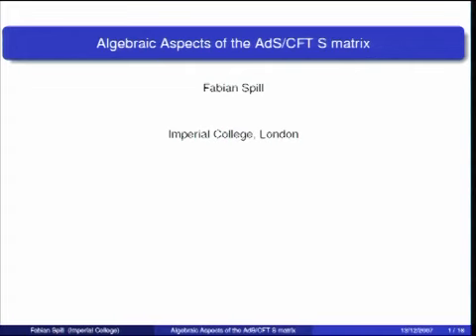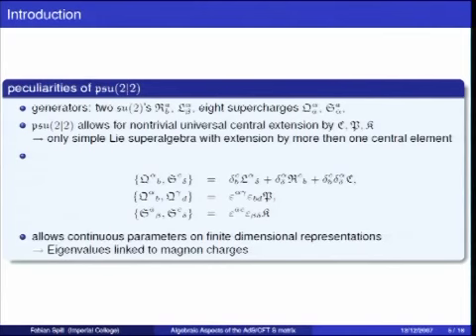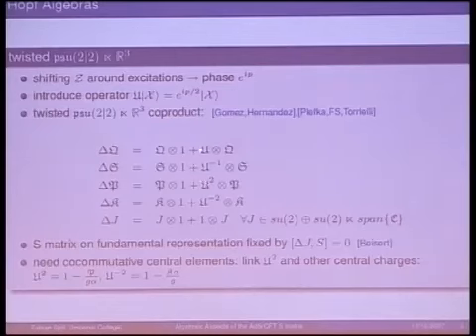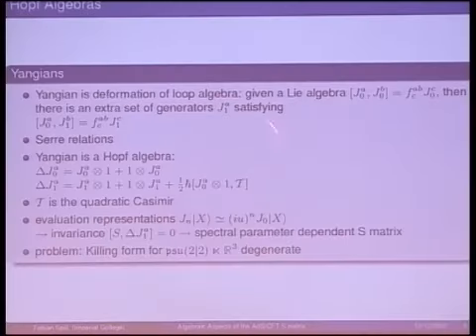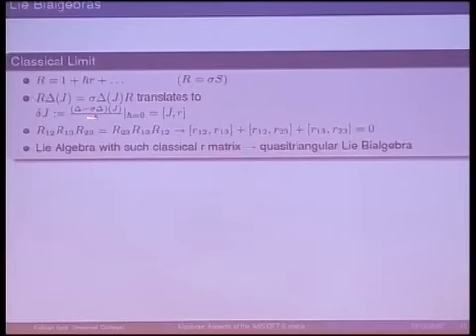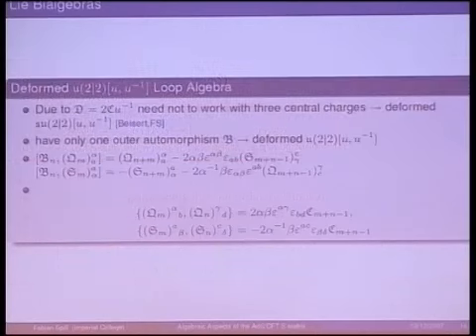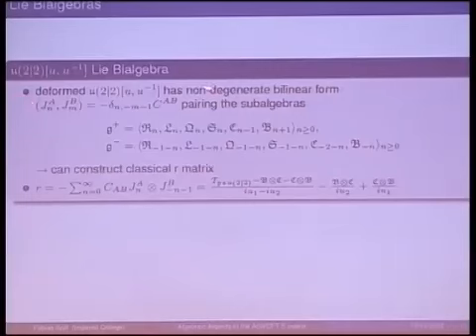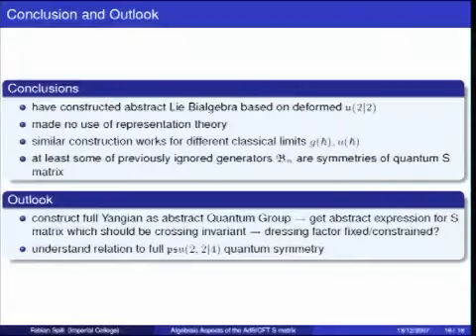| Algebraic aspects of the AdS/CFT S matrix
Title: Algebraic aspects of the AdS/CFT S matrix
Speaker:
Date: 13th Dec 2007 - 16:10 to 16:30